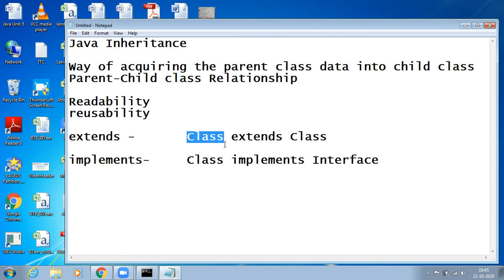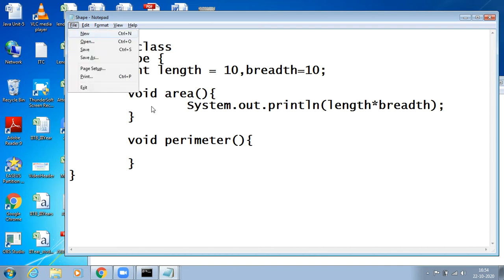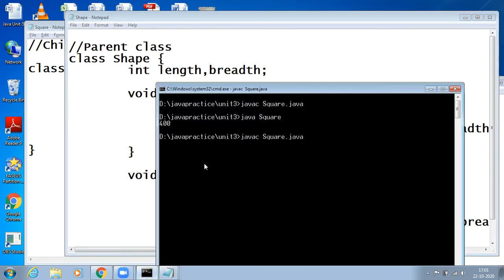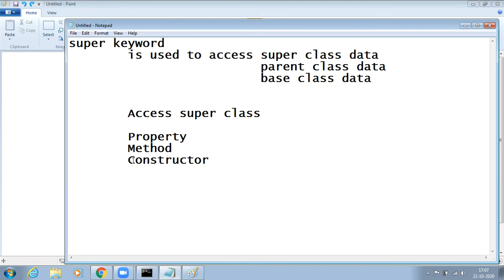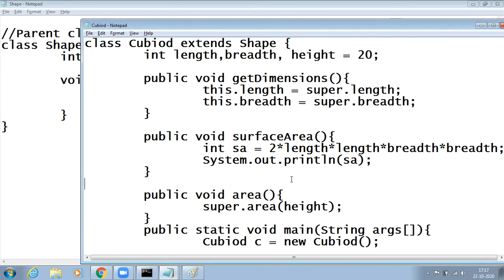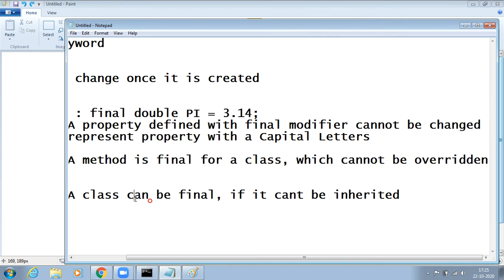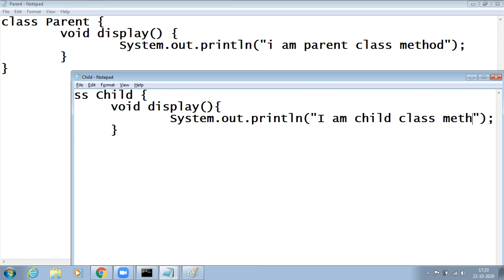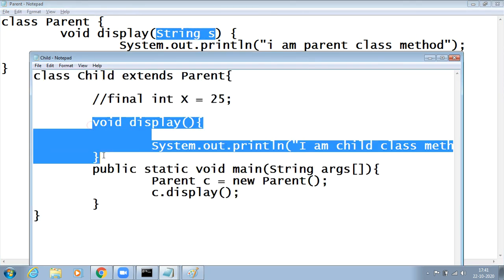Inheritance Part II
extends
super
final
overriding